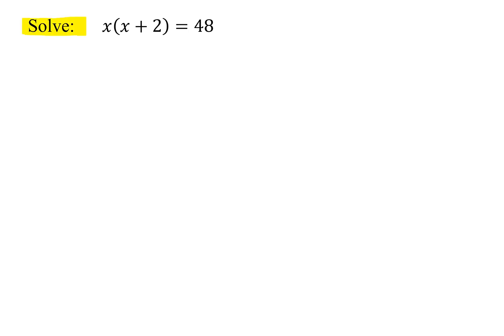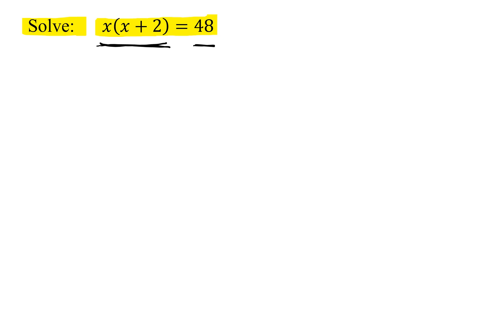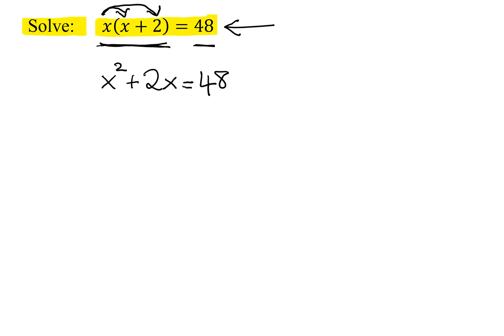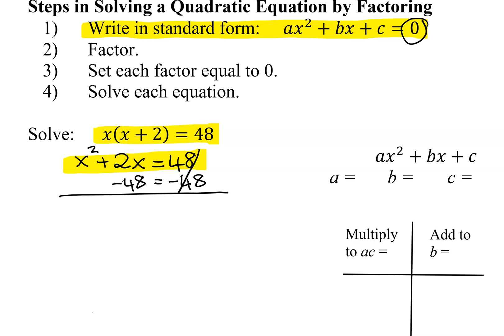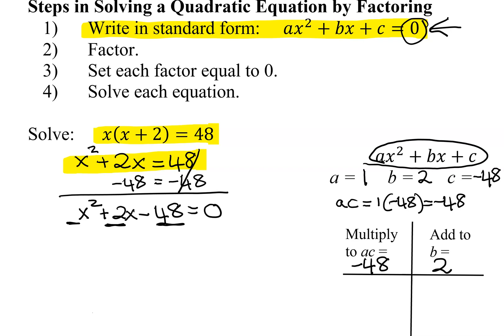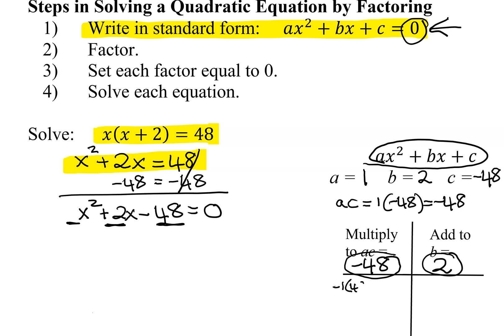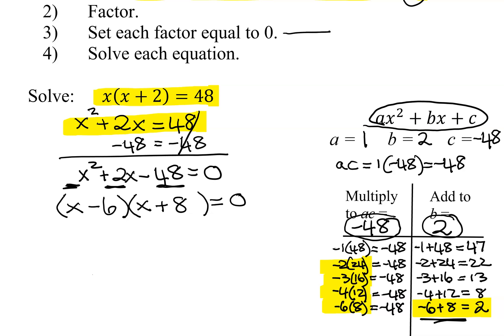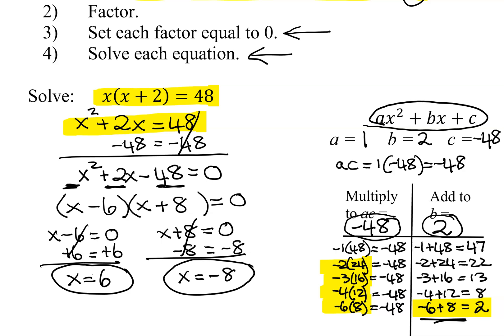Solve the Equation x(x+2)=48 (A Quadratic Equation Not Given in Standard Form)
The equation to be solved is x(x+2)=48. Initially the x is distributed into the binomial on the left hand side and this quadratic equation is written in standard form.   This results in the equation, x^2+2x-28=0, which is then solve by factoring.